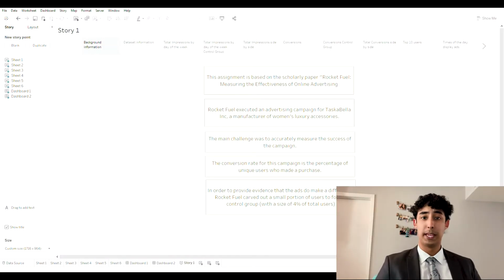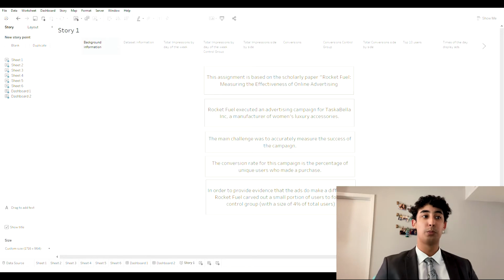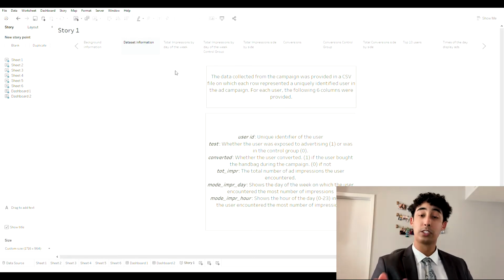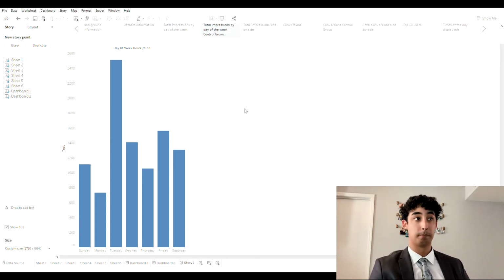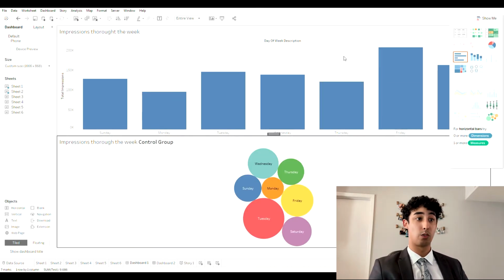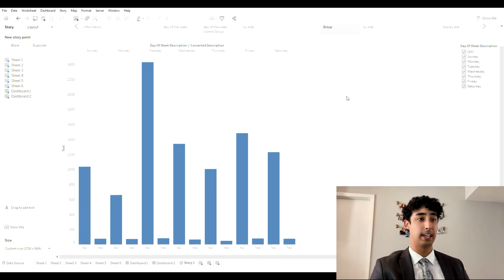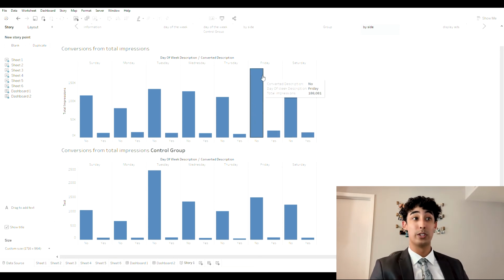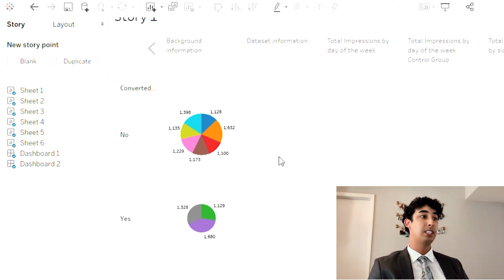Tableau Rocket Fuel by MVN